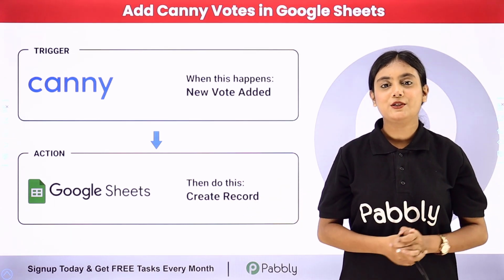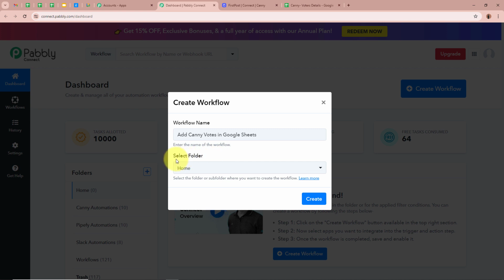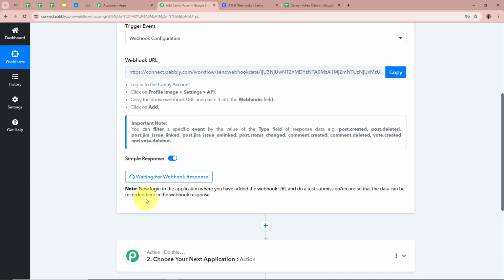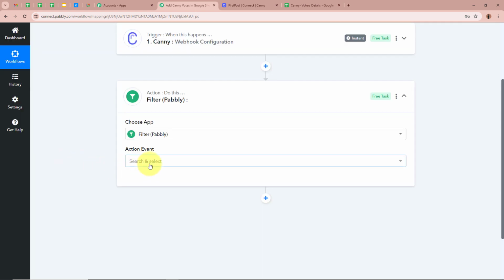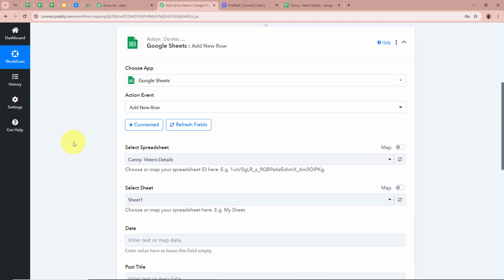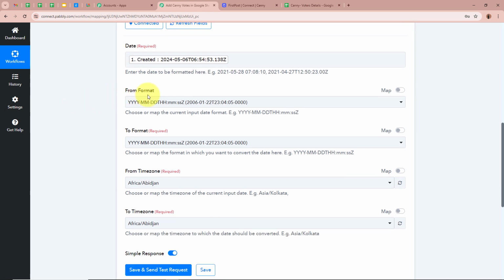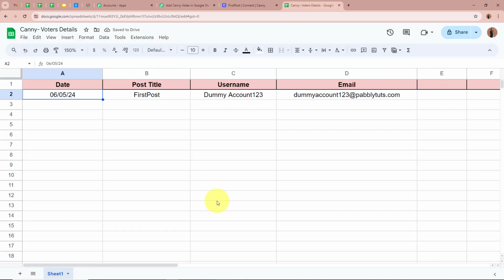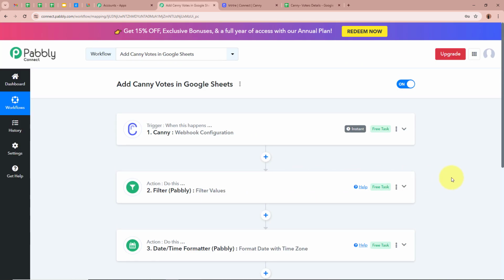How to Add Canny Votes in Google Sheets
In this tutorial, you'll learn how to automatically add Canny votes to Google Sheets, enabling you to track and analyze user feedback more efficiently. Canny is a popular tool for collecting and prioritizing customer feedback through voting, while Google Sheets provides a versatile platform for data storage and analysis. By integrating these platforms, you can seamlessly transfer vote data from Canny to Google Sheets, allowing you to centralize and analyze user feedback in a structured format. Follow along as we guide you through the step-by-step process of setting up this integration, empowering you to make data-driven decisions based on user votes.

1. Automation: Pabbly Connect offers automation capabilities that can help you automate mundane and repetitive tasks. This allows you to save time, money and resources.

2. Integration: Pabbly Connect provides a wide range of integrations so that you can connect different web services with each other. This helps you to create smarter workflow processes and make your business more efficient.

3. Security: Pabbly Connect takes security seriously and provides an industry-standard security system to protect your data and applications.

4. Scalability: Pabbly Connect is highly scalable and allows you to easily add new applications and services to your workflow.

 5. Cost-effective: Pabbly Connect is cost-effective and provides plans for different business sizes.